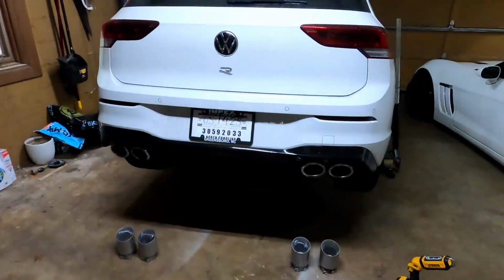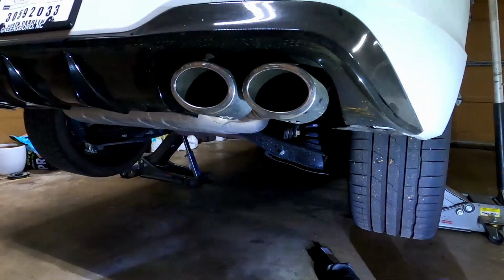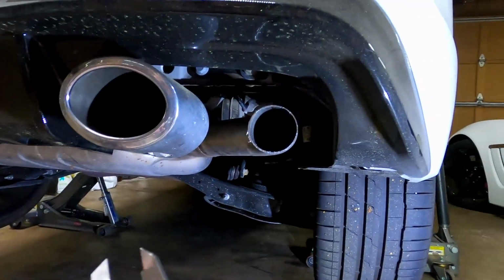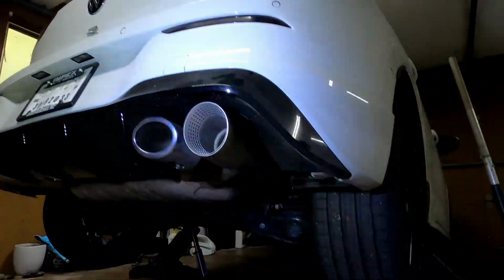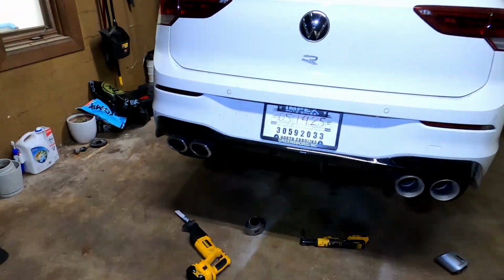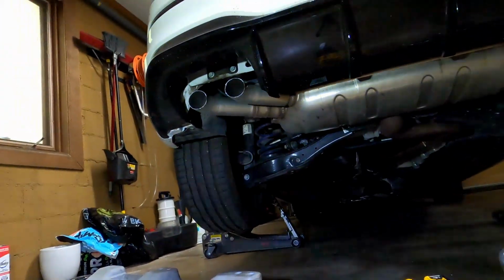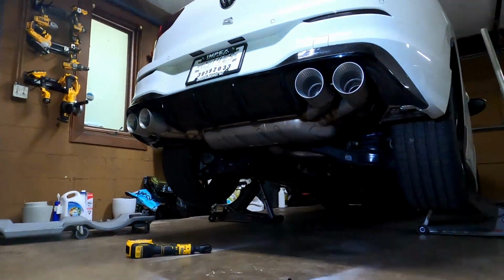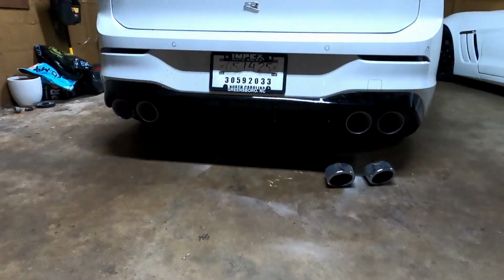MK8 Golf R Akrapovic Exhaust Tip Install on Stock Muffler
How to install aftermarket exhaust tips on a stock MK8 Golf R muffler, in this case 4" Akrapovic stainless tips. Maintained factory sound and control valves with a more aggressive look!

Note that the factory exhaust measured between 2.395" - 2.435" OD and worked well with my 2.5" ID exhaust tips.

Tools Required/Recommended:
- Sawzall with 8"+ metal blades (I would get at least 2)
- Grinder with flapper wheel and/or round file for deburring
- Ratchet w/ socket for tip installation (3/8" for these Akrapovics)

Timeline Tags:
0:00 Intro & Stock Exhaust/Fitment
4:13 Measurement for Stock Exhaust Tube Size
5:20 Side by Side Tip Comparison on Single Side
7:35 Passenger Side Done - Comparison of Fitment
12:02 New Tips Installed - Fitment and Review
13:50 Sound Comparison - Stock vs New Tips